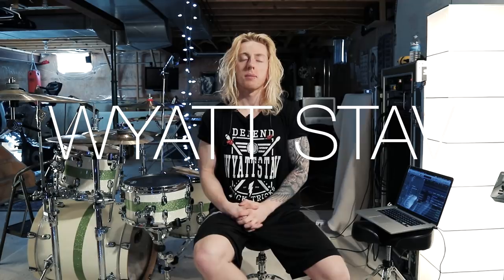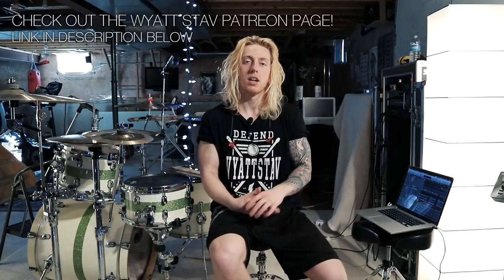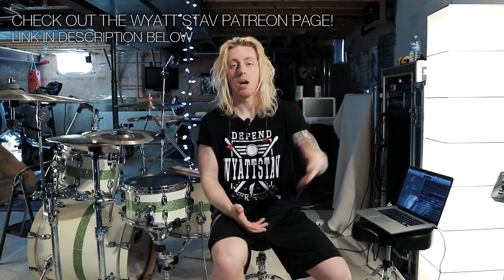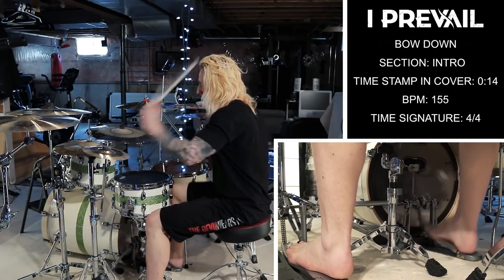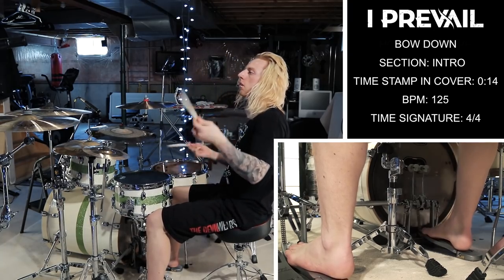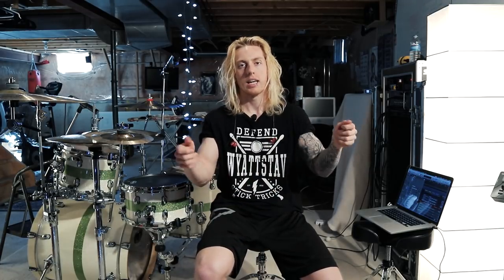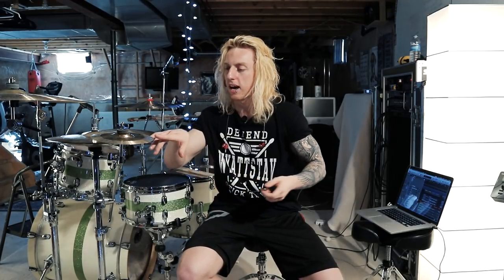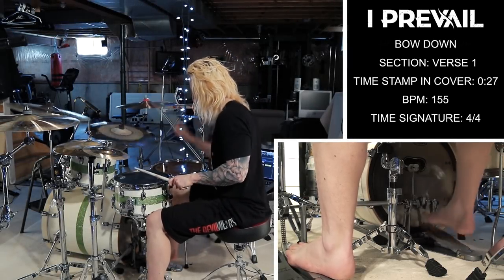How To Play: Bow Down by I Prevail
Step by step, note by note... This lesson should have you playing "Bow Down" by I Prevail in no time!

I'm available for shows/tours/recording/writing sessions.